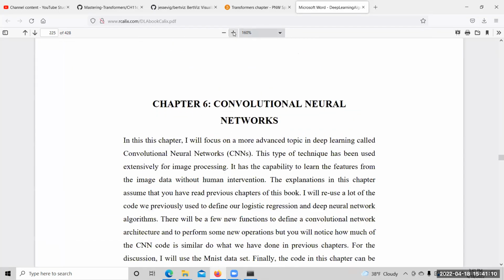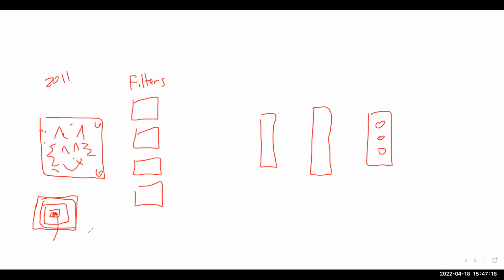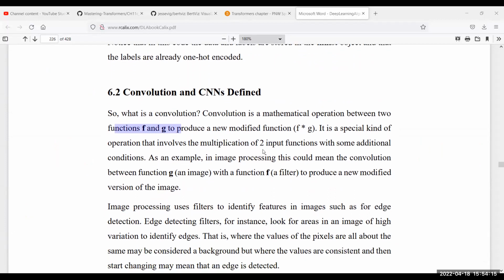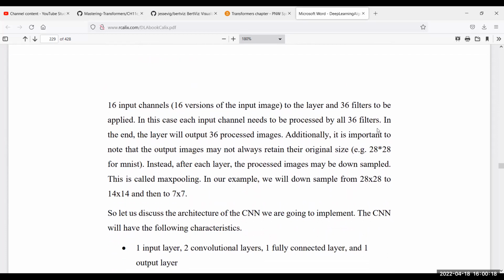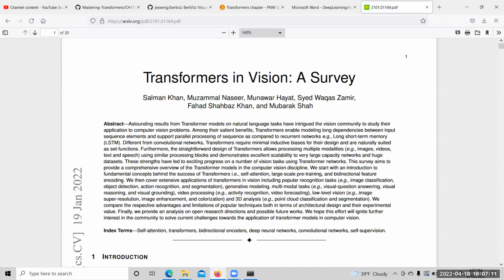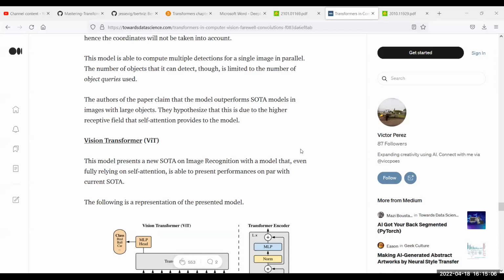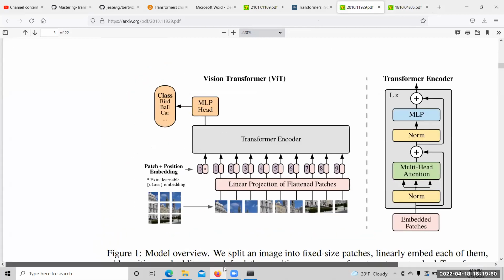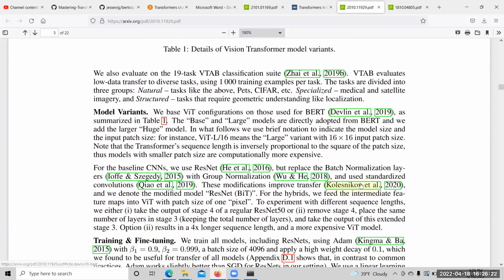Transfer Learning - CNNs vs Vision Transformers